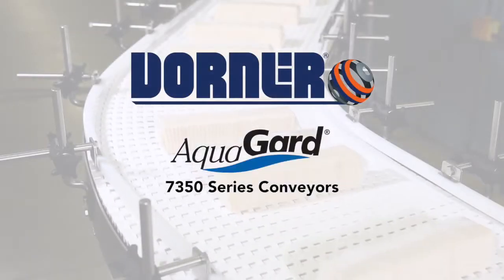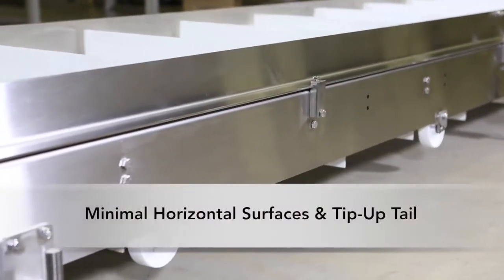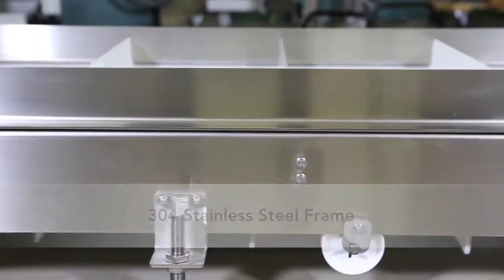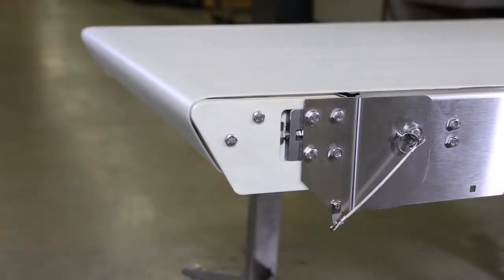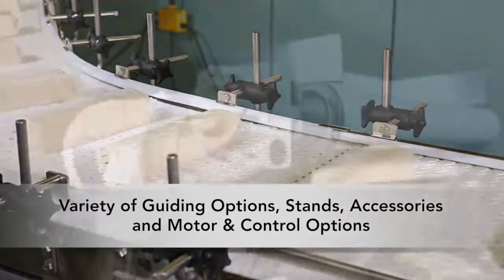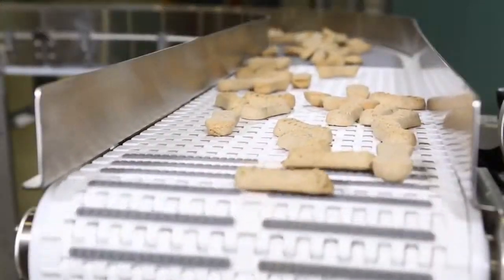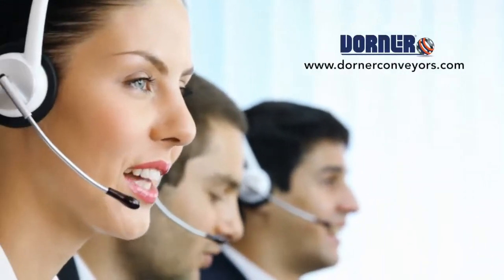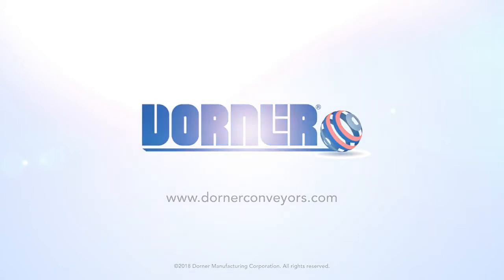Aquagard 7350 Series Conveyor